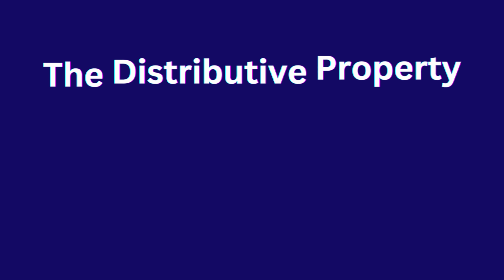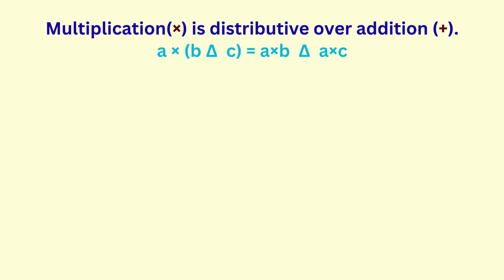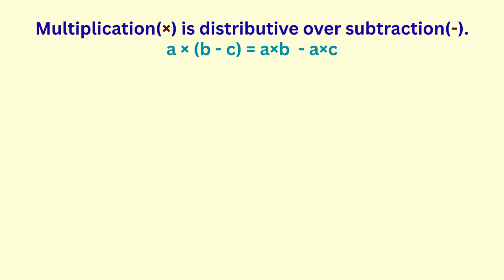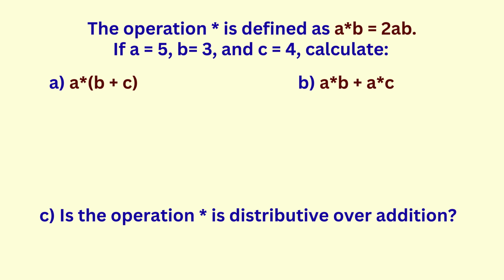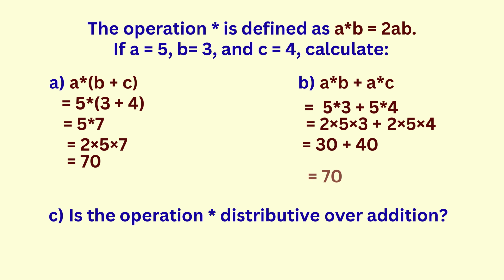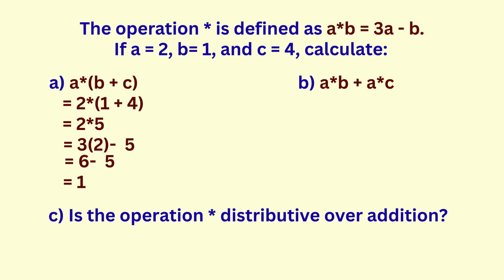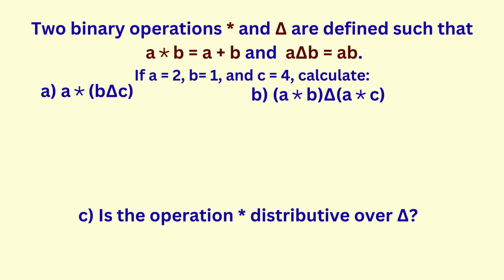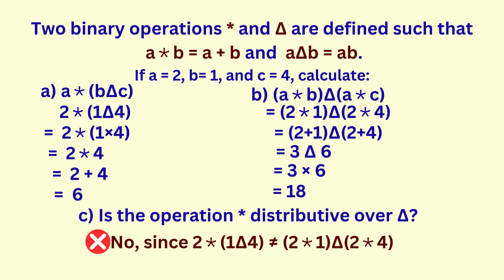Distributive Property of Binary Operations | Explained with Examples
In this video, we explore the distributive property of binary operations in mathematics. We begin by defining what "distribute" means in this context, then work through clear examples.

✅ Multiplication distributing over addition and subtraction using numbers 4, 3, and 2
✅ A custom operation defined by *: a * b = 2ab, showing distributivity over addition
✅ Checking distributivity for *: a * b = 3a – b
✅ Testing distributivity between two operations * and Δ, where a * b = a + b and a Δ b = ab

By the end of this lesson, you will understand not just how distributivity works, but also how to test it for different binary operations. Perfect for high school, college, or anyone learning abstract algebra!